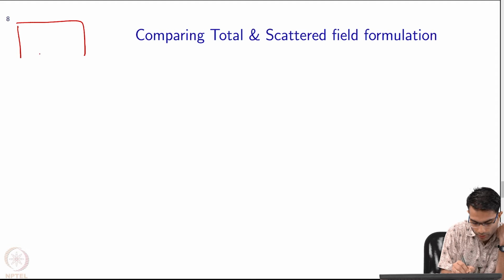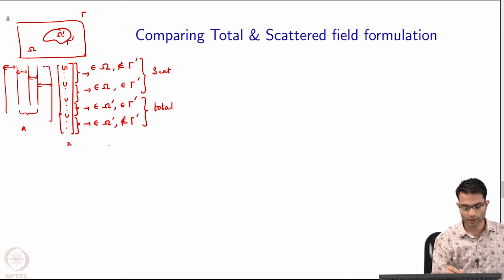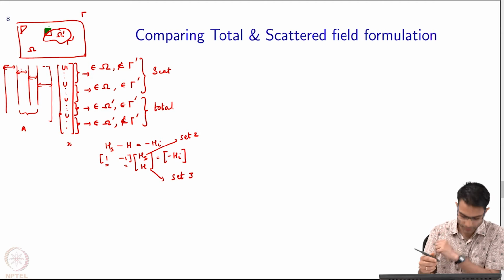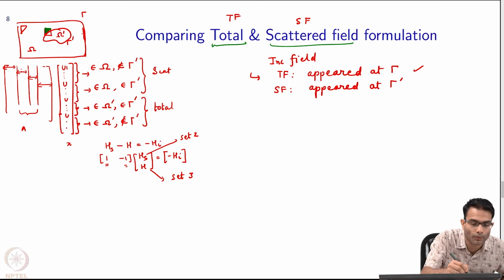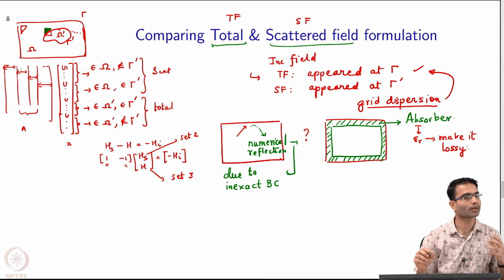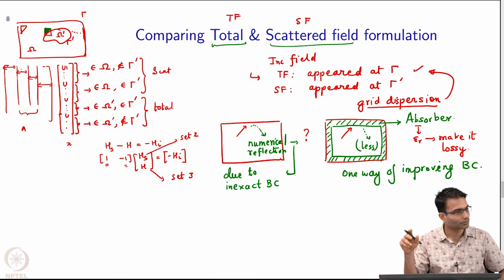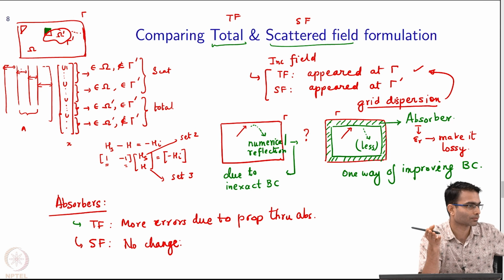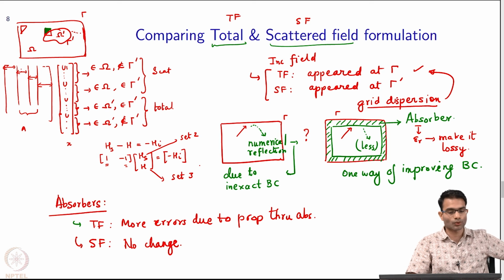2D Finite Element Method : Comparing total and scattered field formulation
2D Finite Element Method Comparing total and scattered field formulation

 To access the translated content:
1. The translated content of this course is available in regional languages.
 2. Regional language subtitles available for this course
 To watch the subtitles in regional languages:
 1. Click on the lecture under Course Details.
 2. Play the video.
 3. Now click on the Settings icon and a list of features will display
 4. From that select the option Subtitles/CC.
 5. Now select the Language from the available languages to read the subtitle in the regional language.